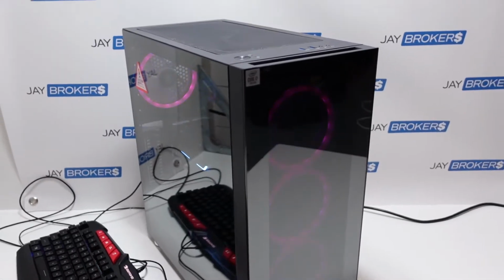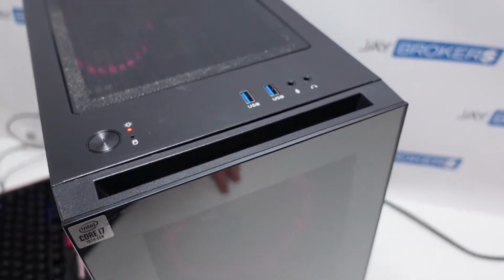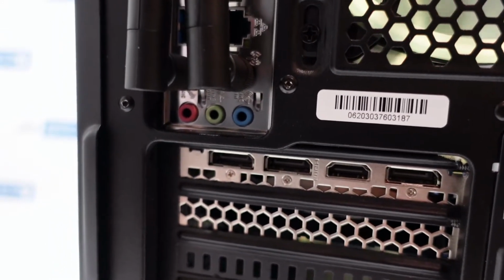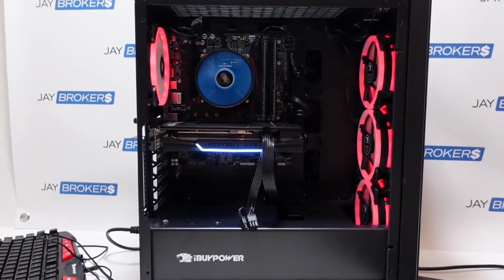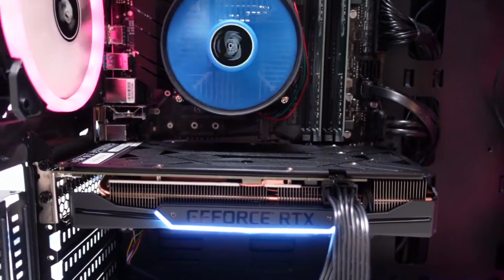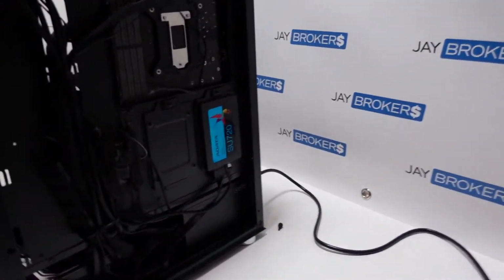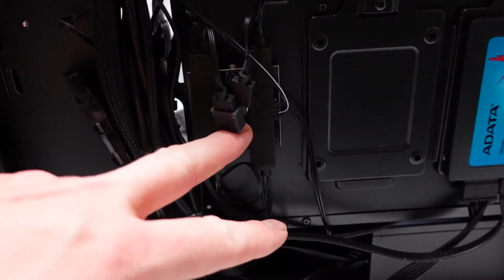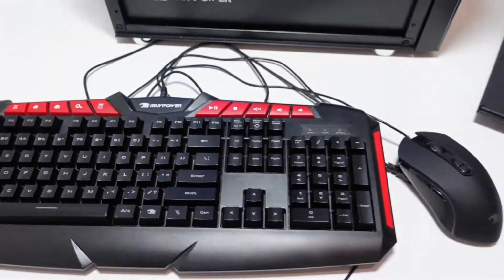iBUYPOWER i-Series Gaming Desktop | Detailed Review & Close-up Views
iBUYPOWER i-Series Gaming Desktop features a lot to like including great ventilation and fans along with a tidy cable arrangement. This unit here is equipped with a Core i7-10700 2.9GHz, 16GB of RAM, a 512GB SSD and a 1TB conventional hard drive. But, don't forget the graphics--NVIDIA RTX 2060 Super. What do you like and disklike about the iBUYPOWER i-Series Gaming Desktop?

Jay Brokers is a risk-free secondhand marketplace. Sell smartphones, laptops, tablets, cameras, watches, tools, guitars, and more. We make cash offers on just about anything worth over $100 that's easy to ship. Get an instant cash offer 24/7 on over 2,500 common products in our online database:

If you can’t find your item in our database, please request a personalized offer and you’ll receive a response within 24 hours (during normal business hours):